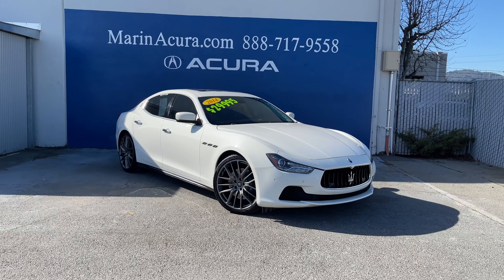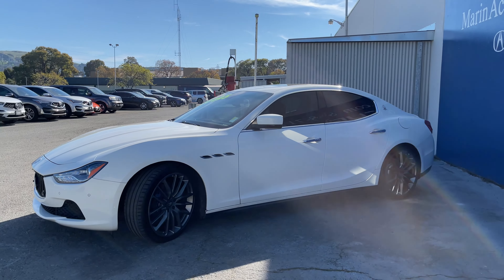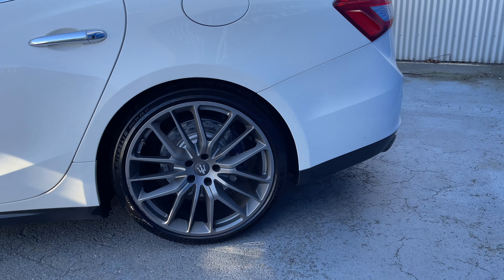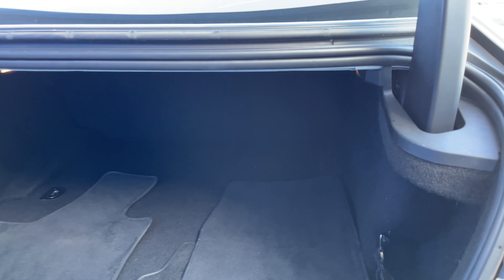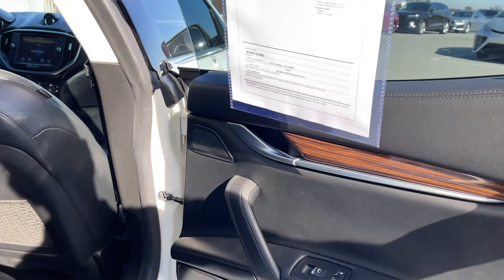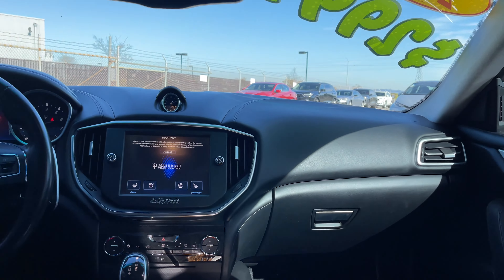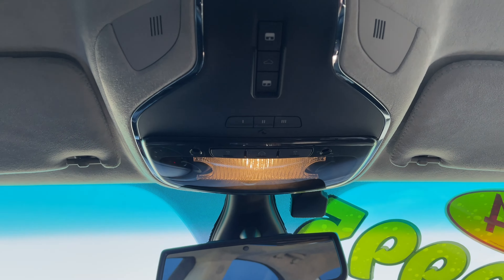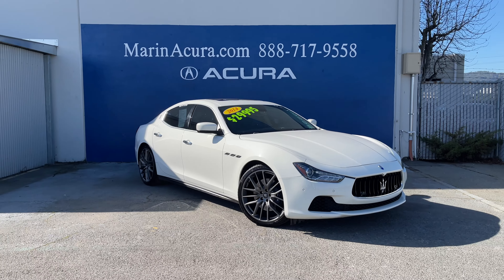DM 2014 Maserati Ghibli 4dr Sdn S Q4 stk# 21218A